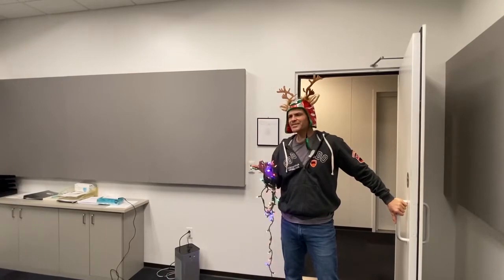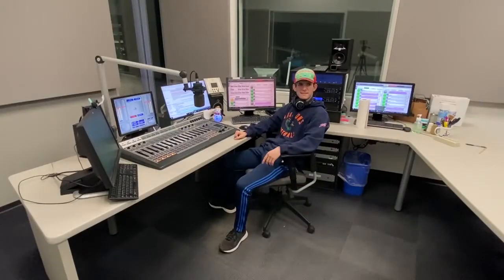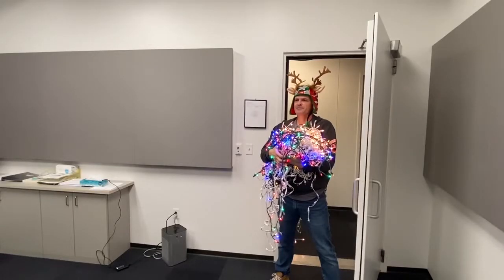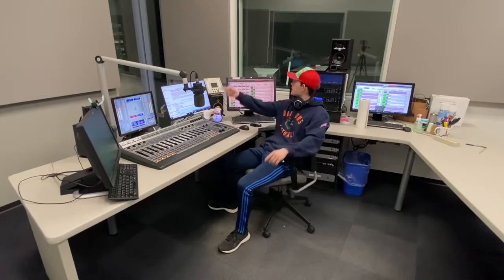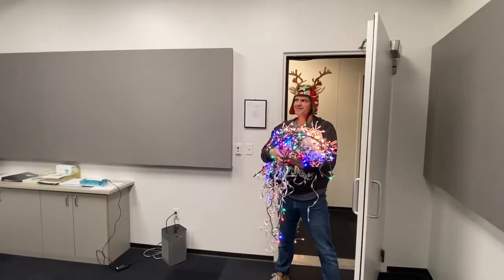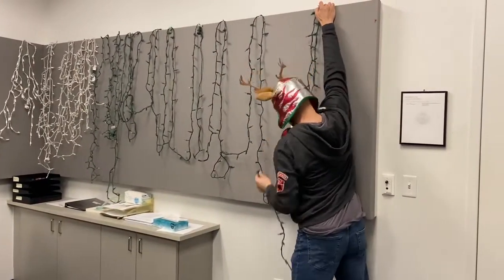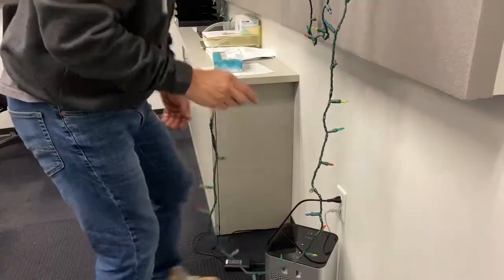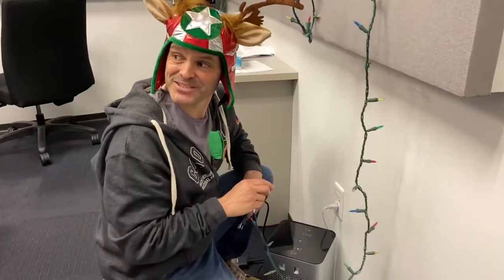St. Louis Public Radio 2021 Video Holiday Card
The guys look for an outlet, will they find one?